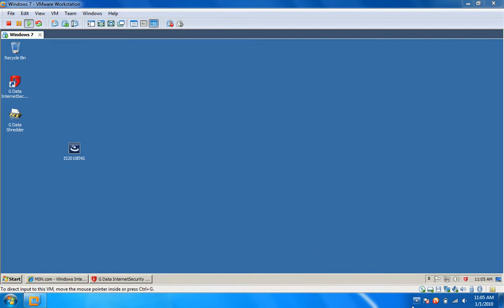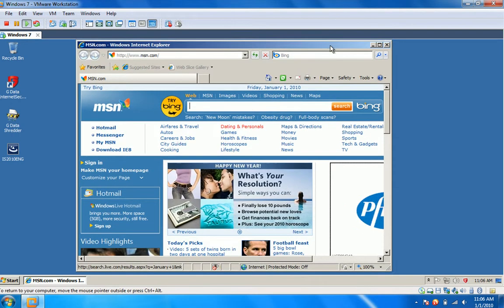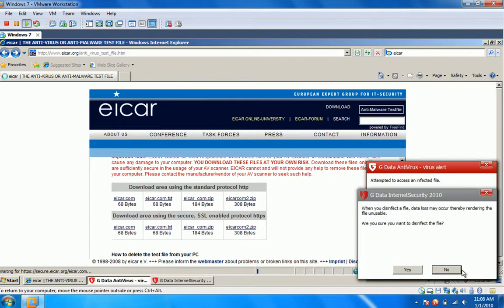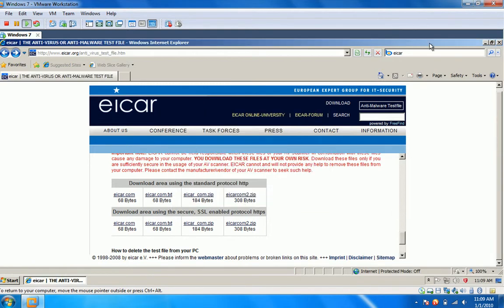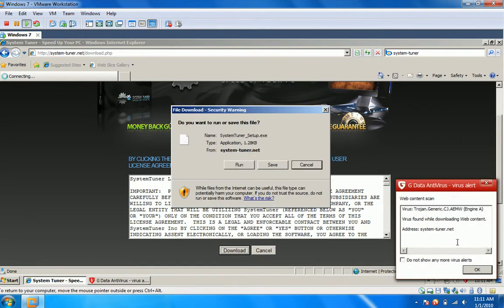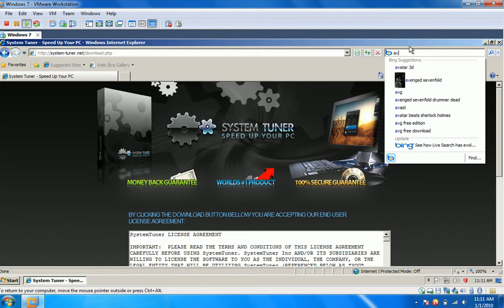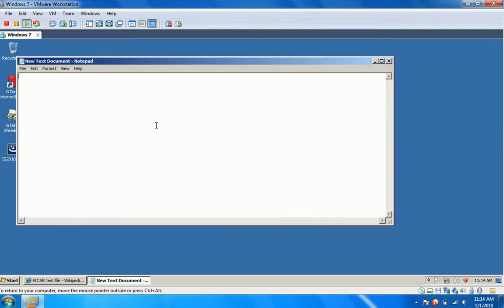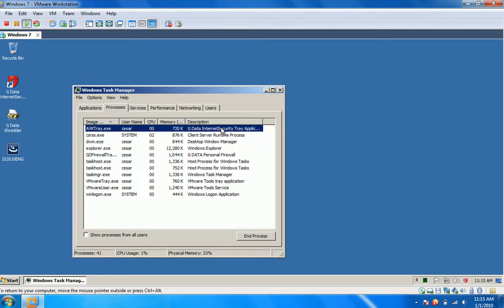GDATA internet security prevention tests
Overall, I was very impressed with the amount of protection that GDATA gave my virtual machine. Actually, I think GDATA offers better security than ESET smart security 4. This is because GDATA has 2 different antivirus engines working in unison to make sure that NO viruses can sneak on to your pc. Even though GDATA has 2 antivirus engines, this program is surprisingly light weight.(however, system scans and updates can cause noticeable slow downs)

In the end, id give GDATA internet security a 5 out of 5